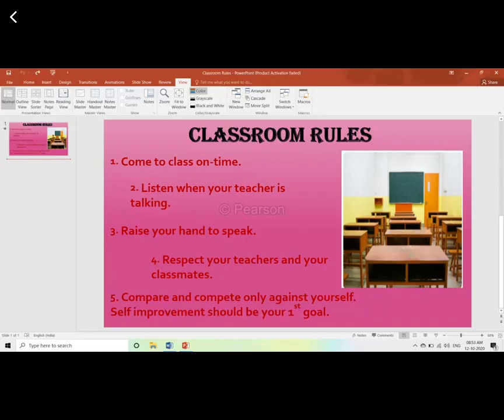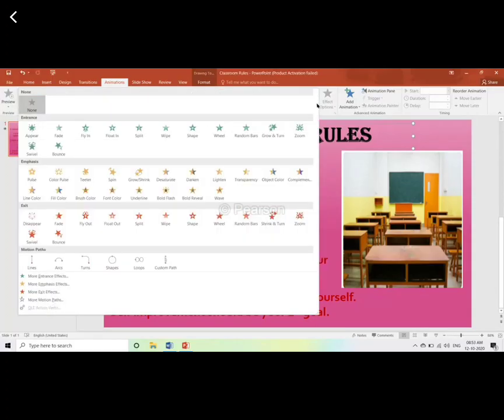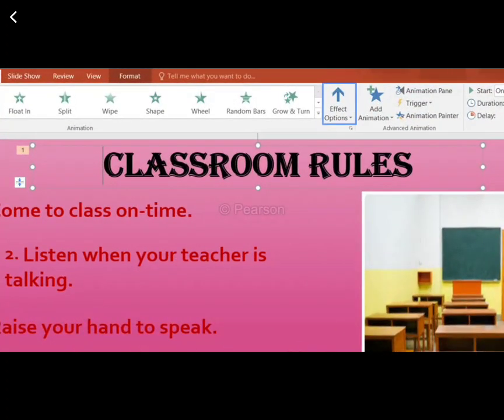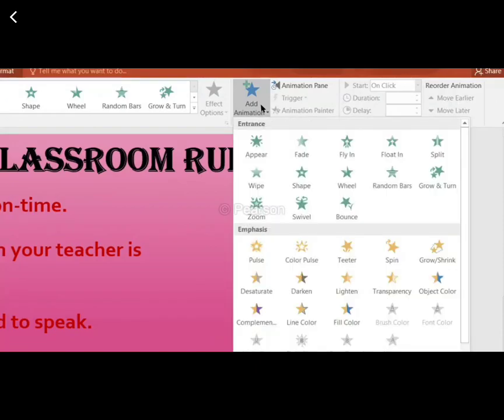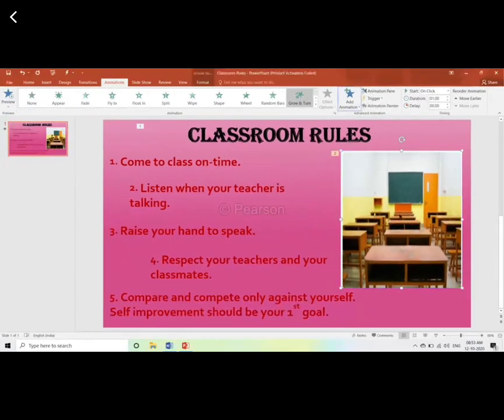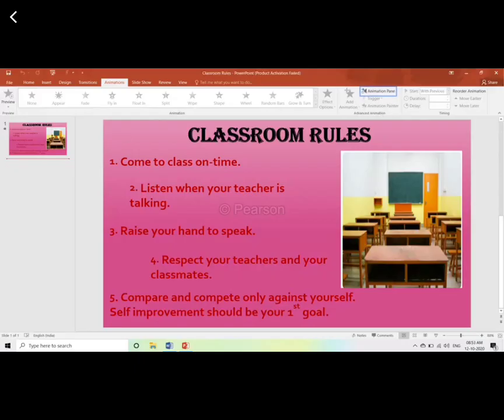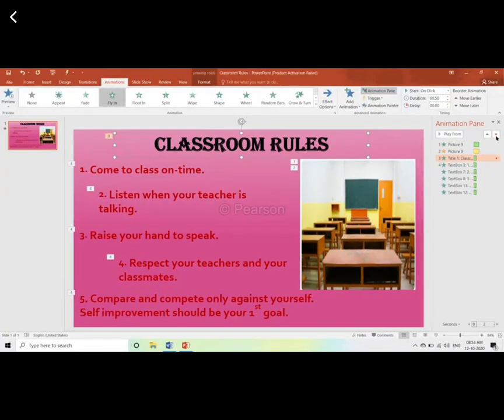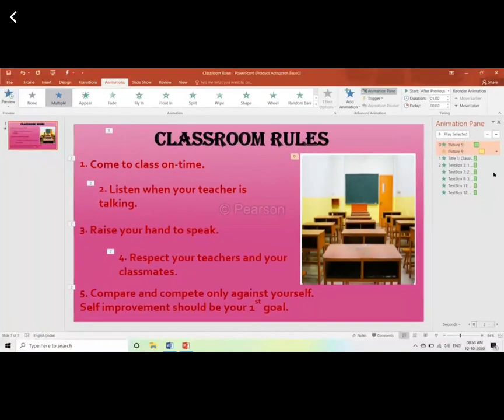CBSE Grade 6 Enlivening Presentation - Designing Interesting Presentations using Animation Effects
Are you ready to take your presentations to the next level? In this video, we explore how to create fun presentations with cool animation effects that grab attention and keep your audience engaged! 🌟 Whether you're a student, teacher, or professional, adding creative animations can transform your slides from mundane to mesmerizing.

Join us as we dive into tips and tricks for utilizing various animation tools, along with step-by-step tutorials to help you bring your ideas to life. Learn how to make text pop, images glide, and data charts dance! 📊✨

Don’t miss out on these essential techniques that will elevate your presentation skills and leave a lasting impression on your viewers. Make your next presentation unforgettable with our expert advice!

Let's get started on creating animations that wow your audience! 🎉